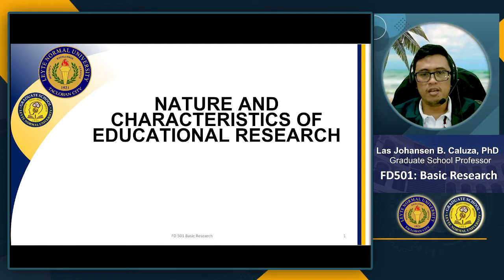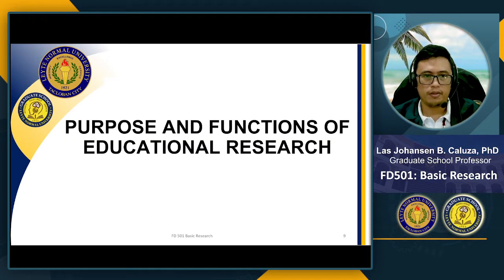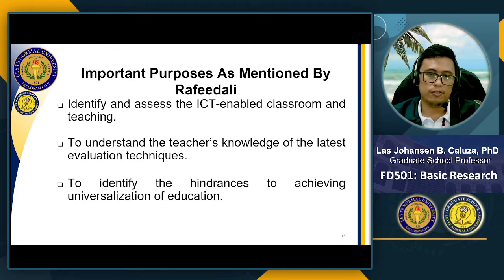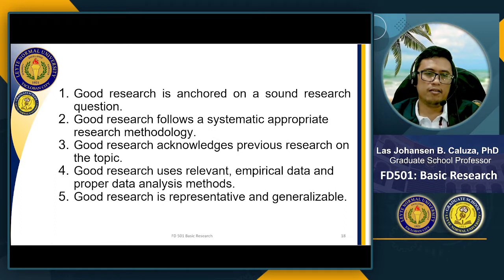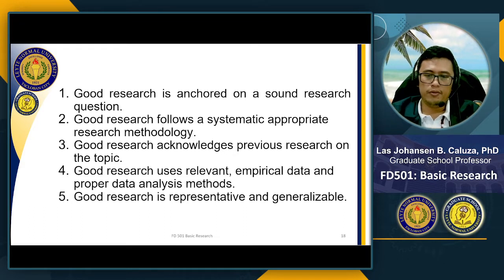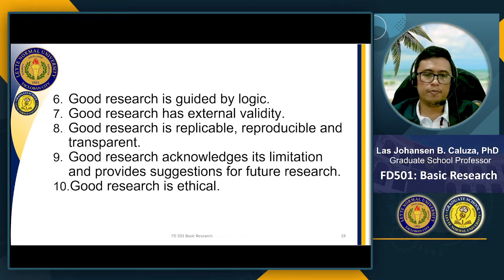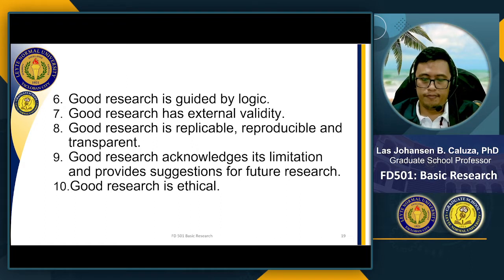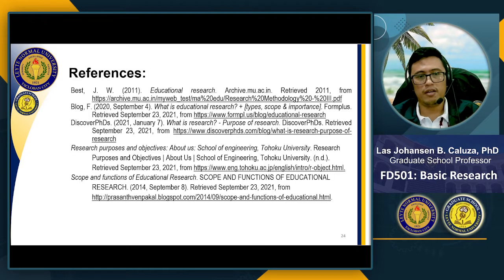Chapter1: Nature and Characteristics of Educational Research Part 1